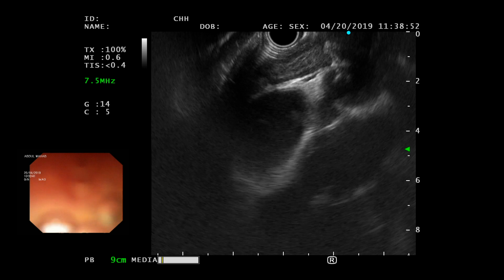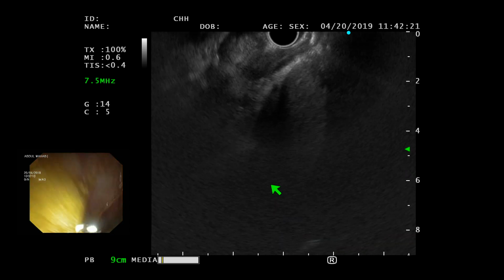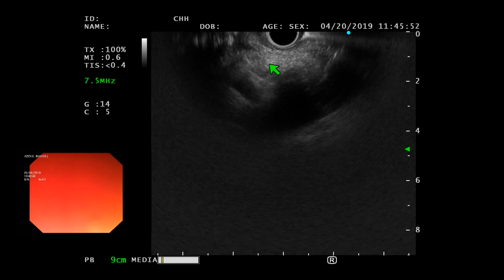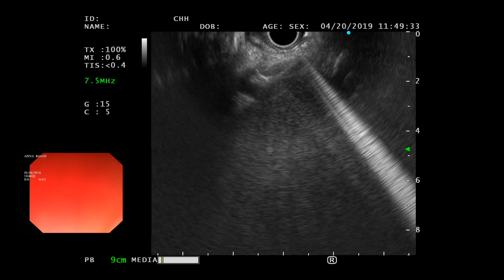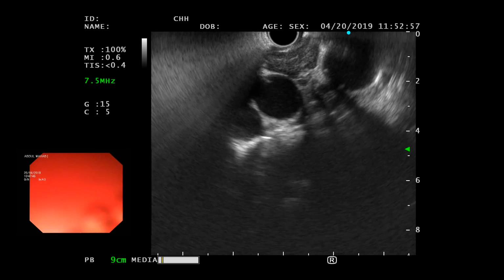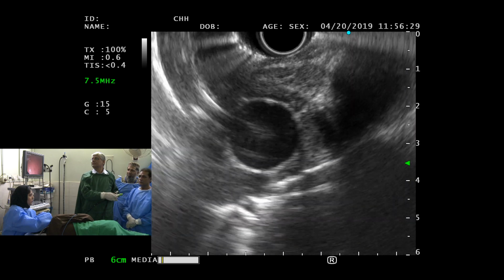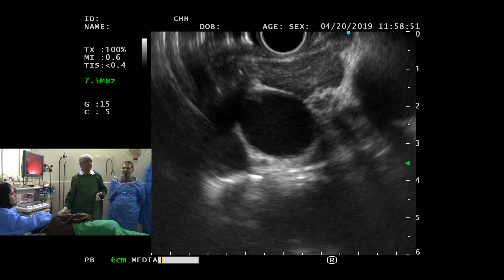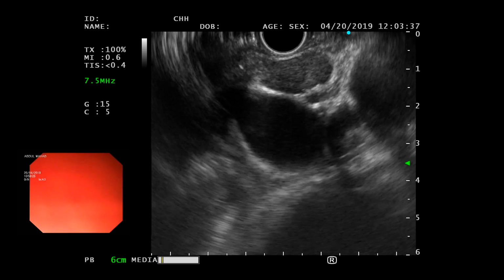2nd AEG hands on EUS course part 30